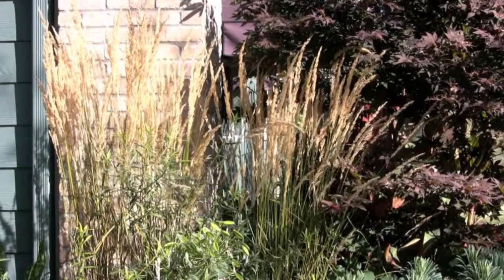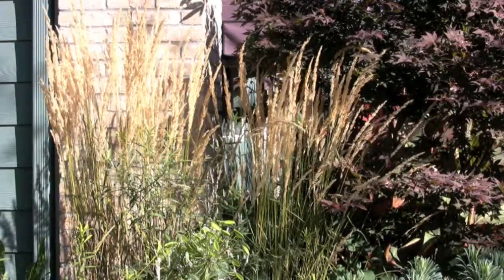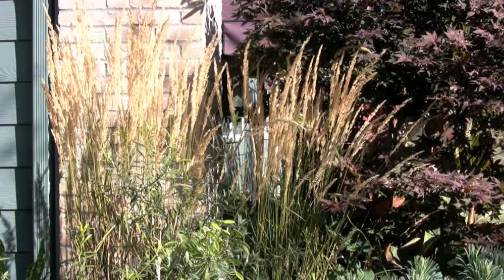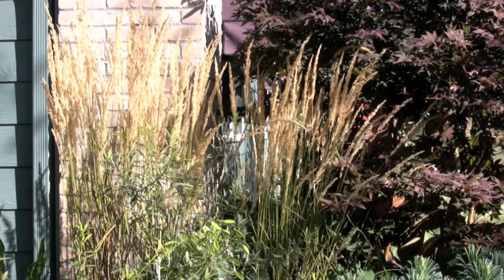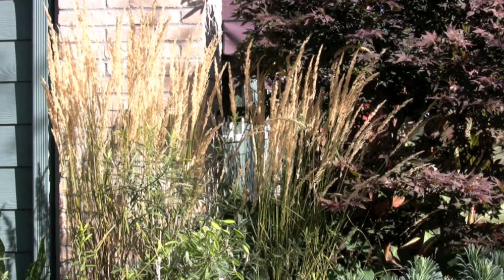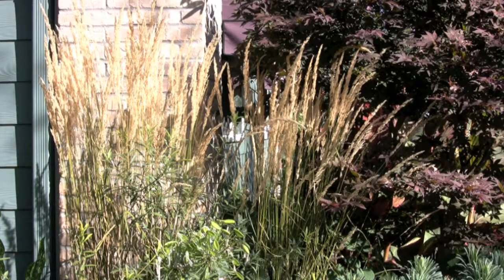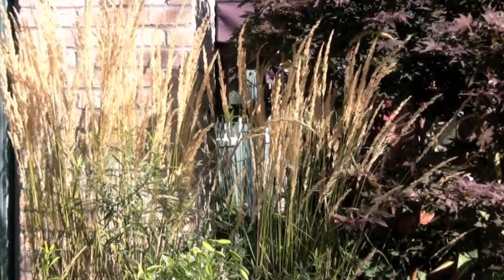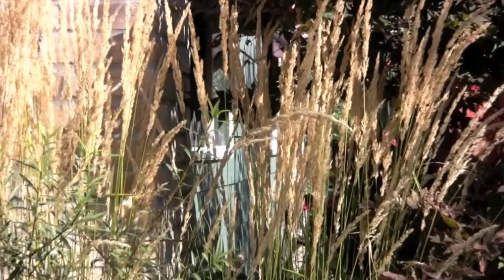Wind Dancer Garden Virtual Tour - Karl Foerster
Take a Virtual Tour of the Ornamental Grasses at Wind Dancer Garden with Carolyn "The Grass Lady" Kolb. This is the West Side of the Garden with the Karl Foerster Grasss.